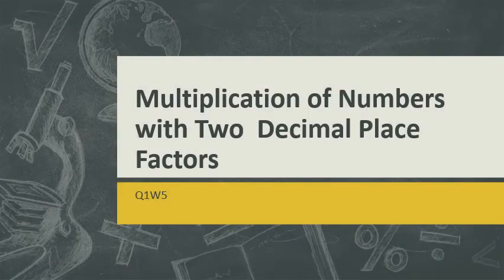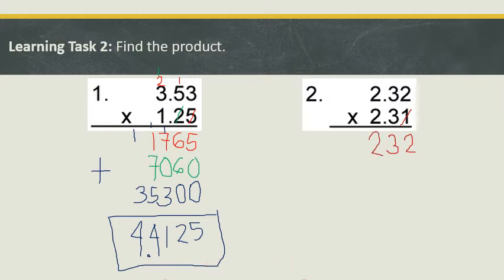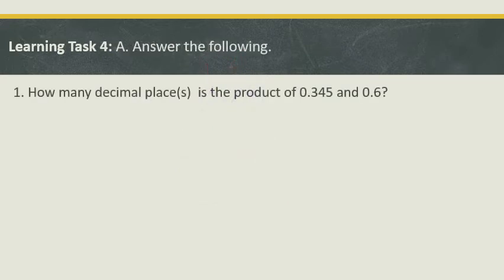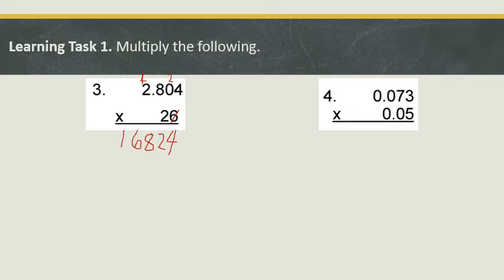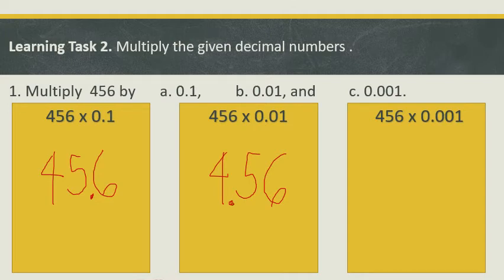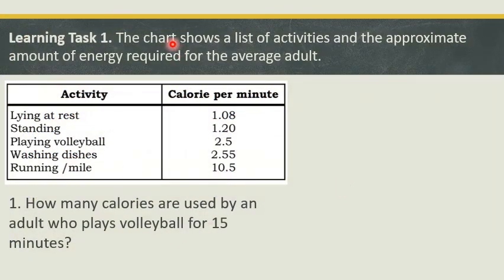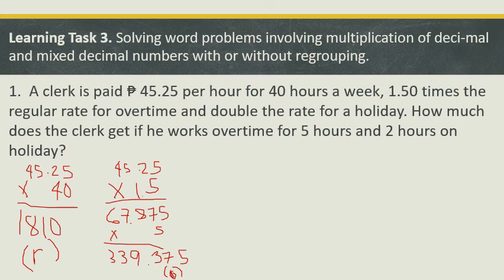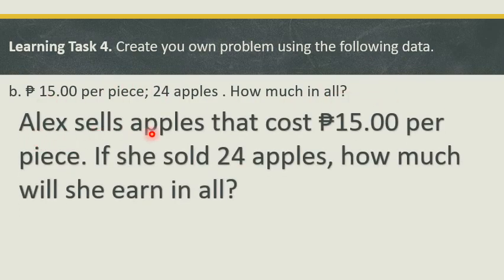MATH6Q1W5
Multiplication of Numbers with Two  Decimal Place Factors
Multiplies Decimals Numbers Mentally by  Powers of 10
Problem Solving Involving Decimal Numbers